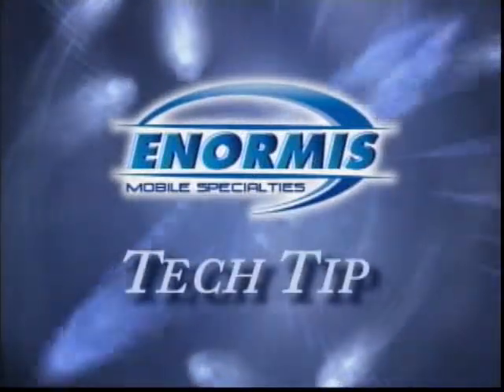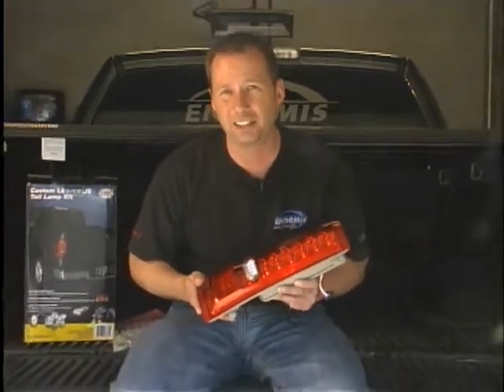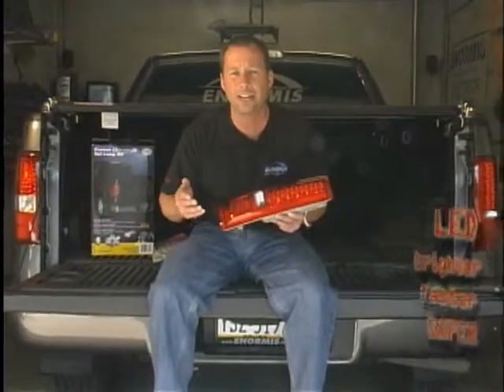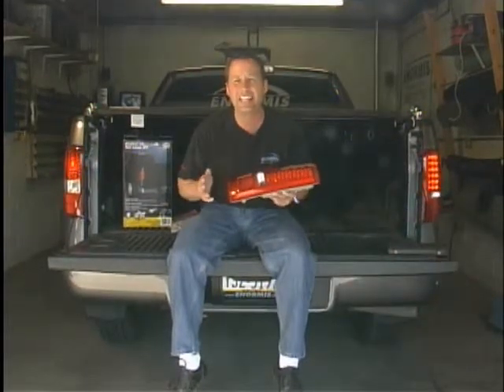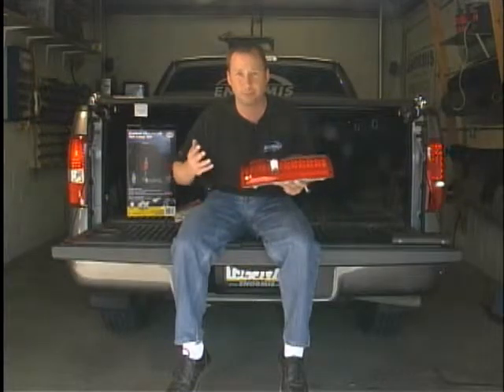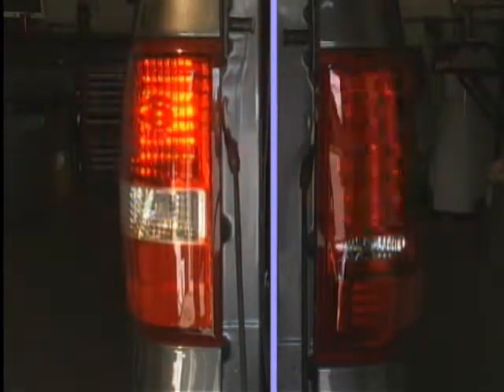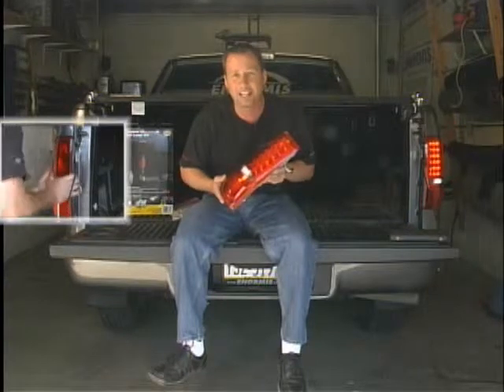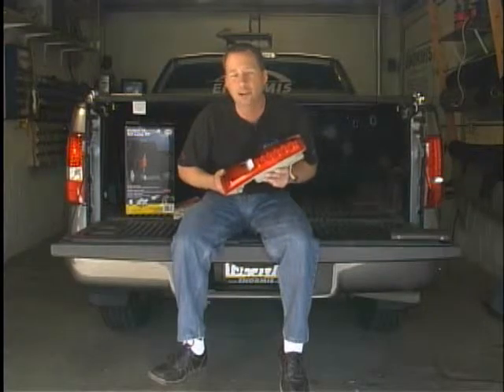ENORMIS explains LED taillight advantages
They are brighter and allow people to stop faster. that makes them safer. buy a good one not all are the same !